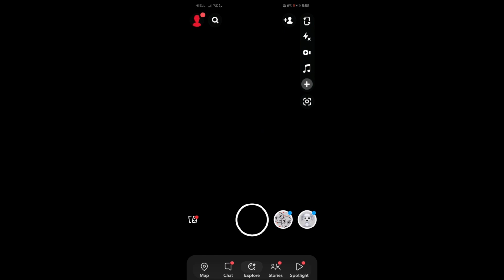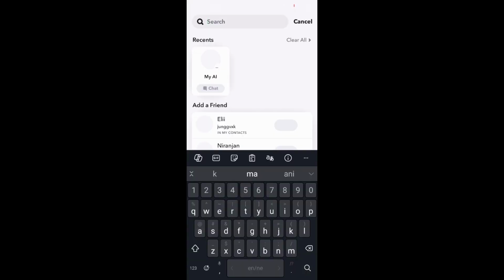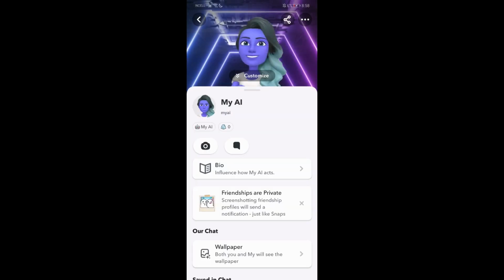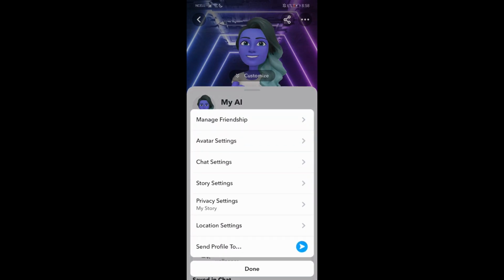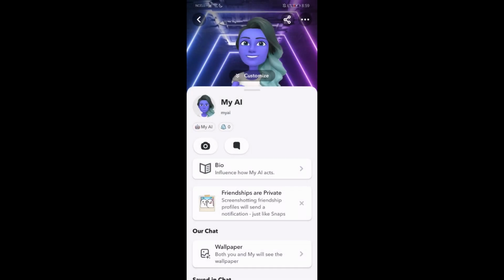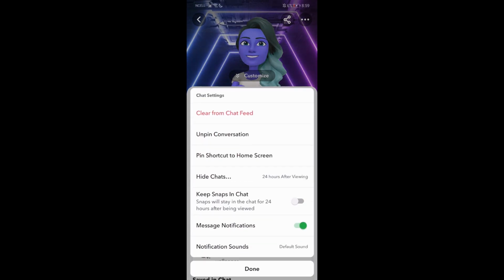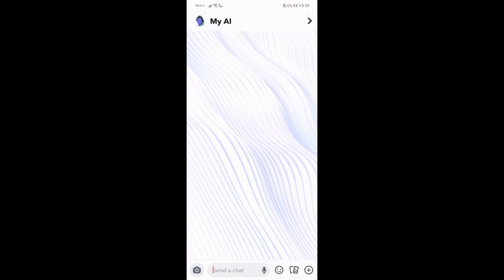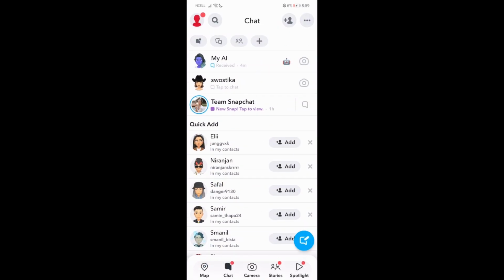How to Fix My AI Not Showing on Snapchat 2024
How to Fix my ai not showing on snapchat? In this tutorial, we delve into troubleshooting methods for resolving the issue of AI not showing up on Snapchat. Whether you're experiencing glitches or inconsistencies with Snapchat's AI features, this video provides insightful solutions to get your AI functioning seamlessly again. We'll explore various techniques and potential reasons behind the problem, offering clear guidance on how to rectify it. From checking settings to updating the app, we cover essential troubleshooting steps that can help you regain access to Snapchat's AI functionalities swiftly. Join us as we navigate through the process of fixing your AI woes on Snapchat, ensuring you can fully enjoy all its innovative features without any hindrances.